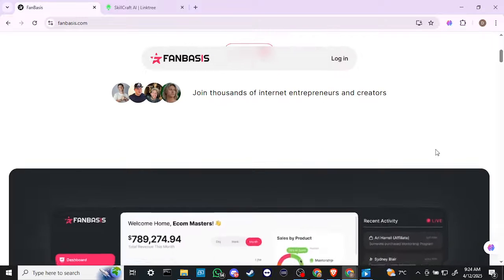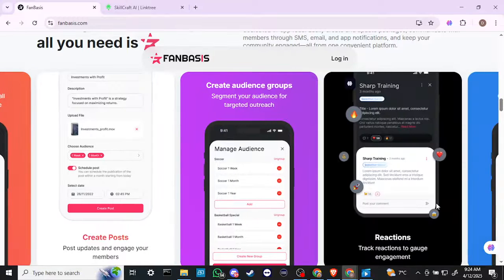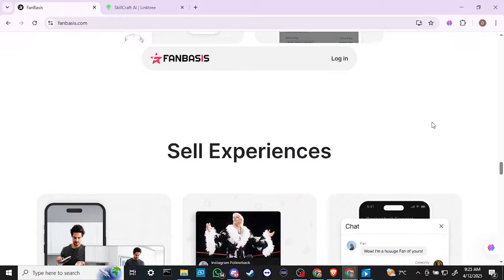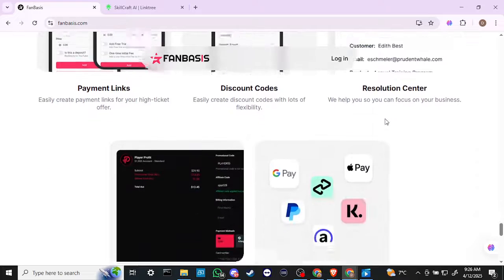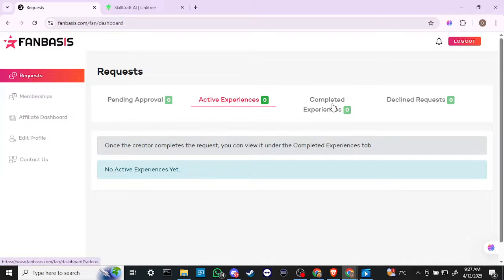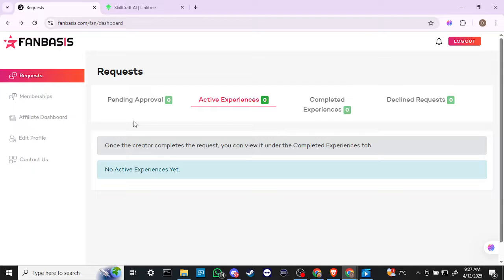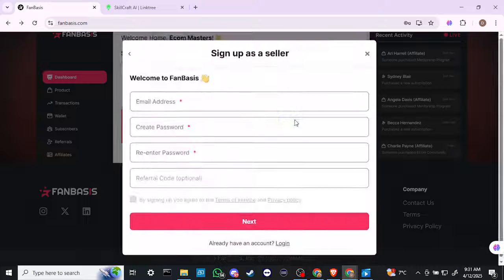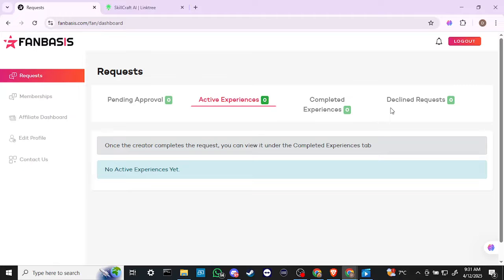How To Use FanBasis App - Ultimate Guide (2025)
Learn how to navigate FanBasis to create and manage personalized fan experiences, memberships, and community interactions that enhance your brand and revenue.